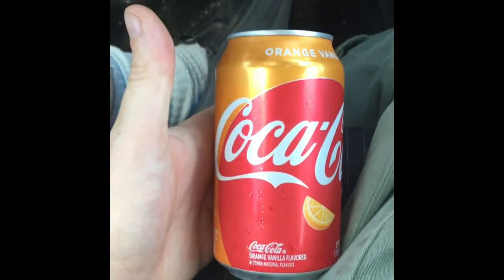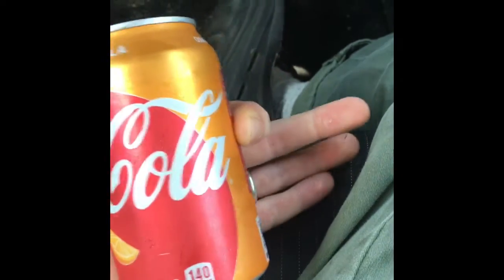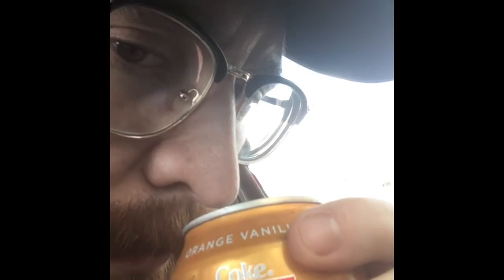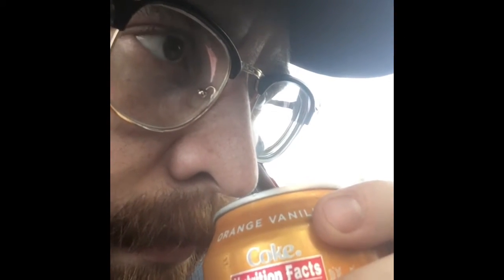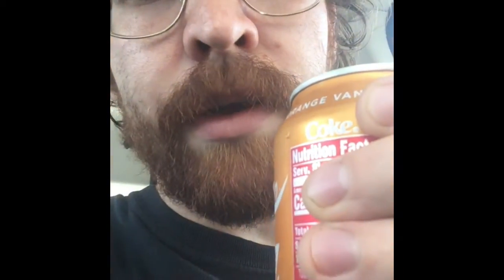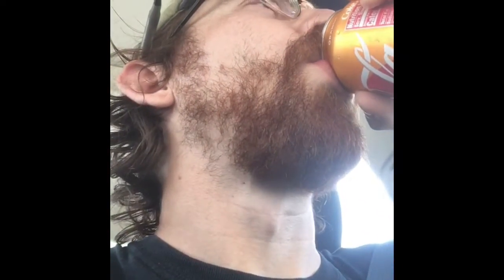John eats orange coke